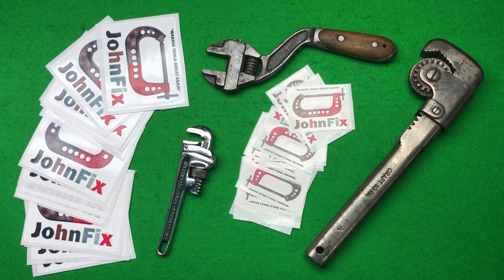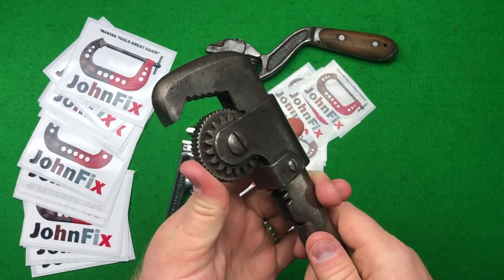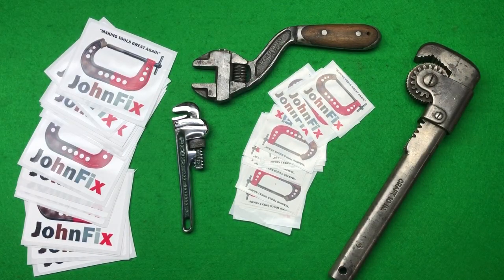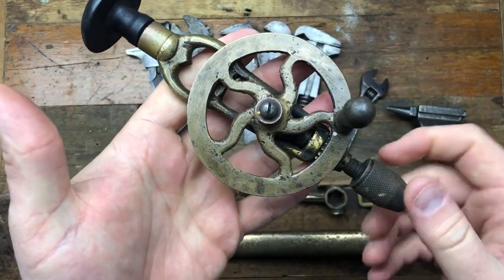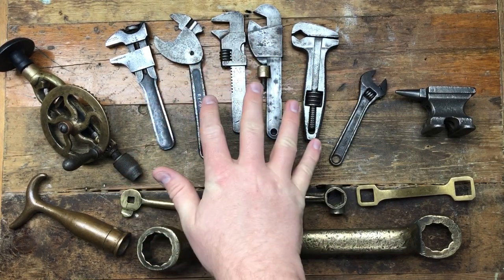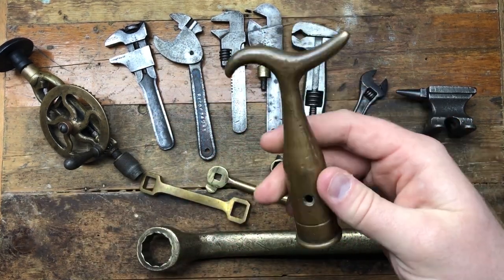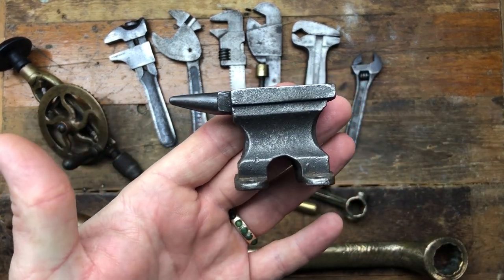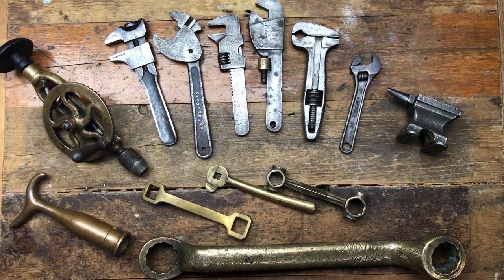Big thanks to John fix Plus mega tool haul very rare penny Farthing wrench